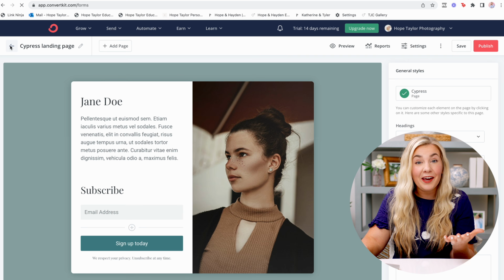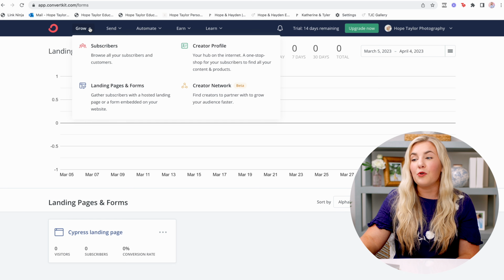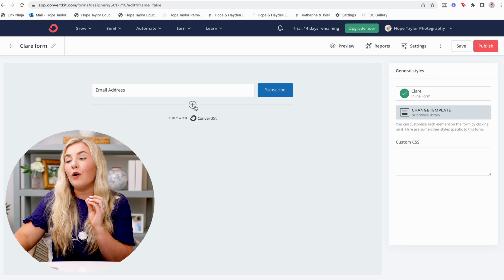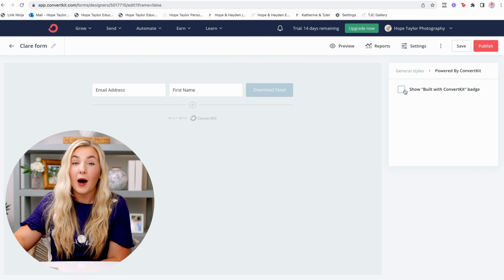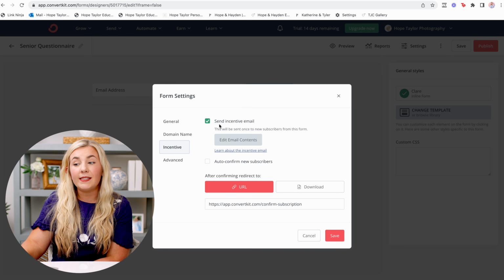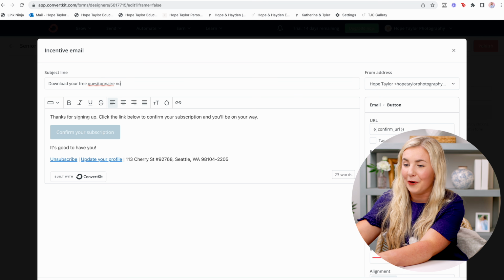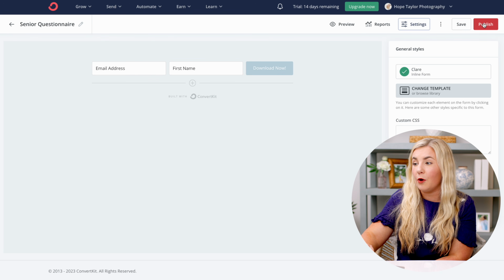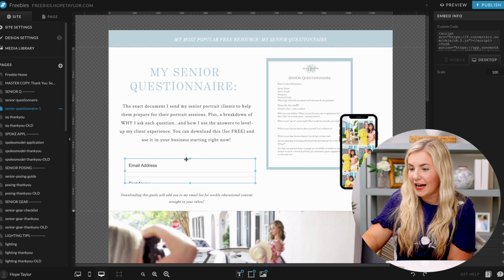How To: Embed Your ConvertKit Form in Showit (and make it CONVERT!)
Thank you for tuning into this week's episode of Happy Hour with Hope!!! SO thrilled to have you watching, friend!

Each week, I will be sharing a NEW educational video for photographers and small business owners.